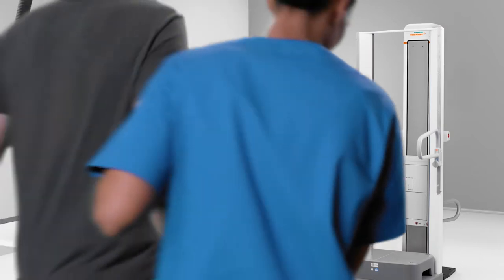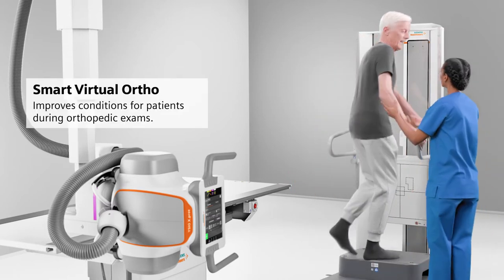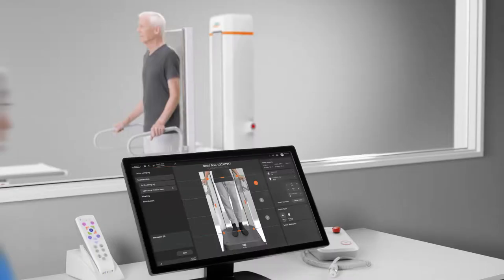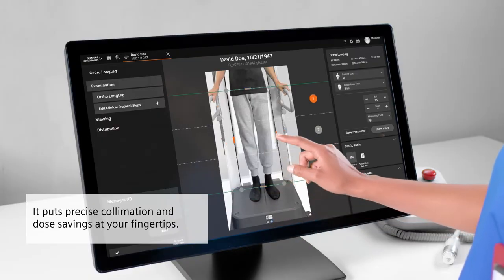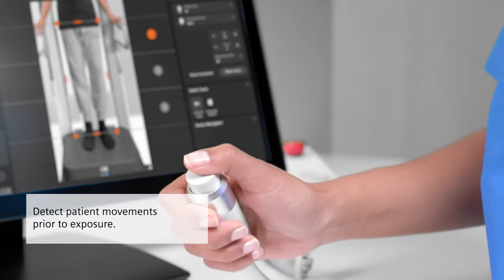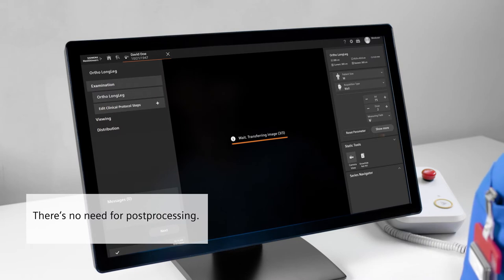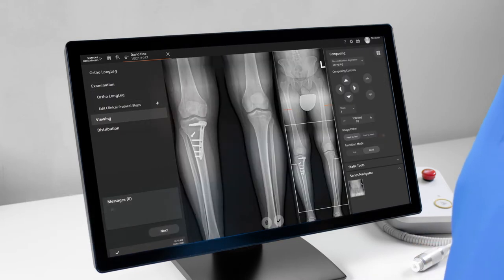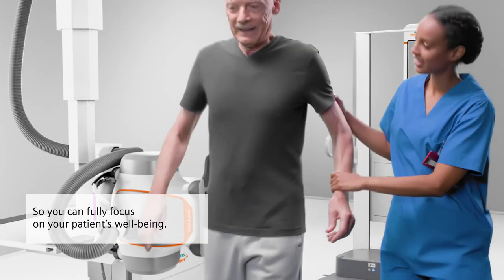Siemens Ysio X.Pree Stitching Virtual Collimation